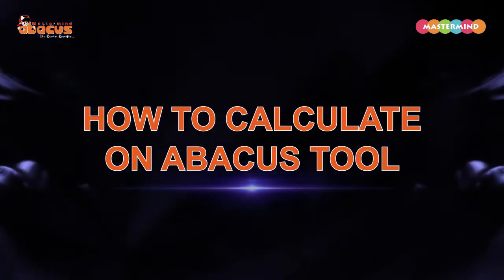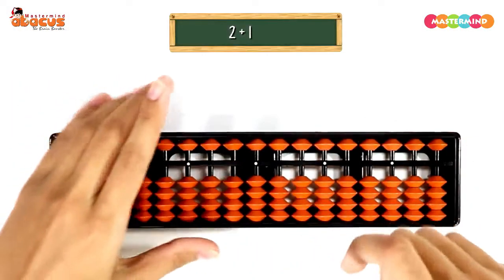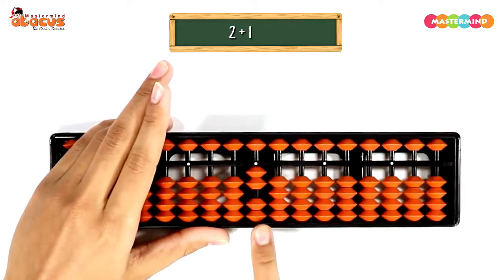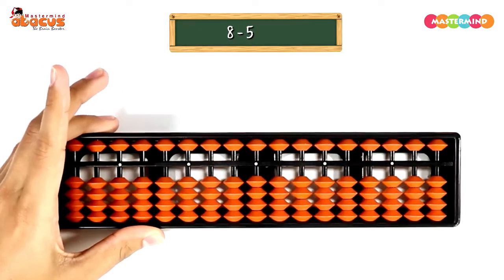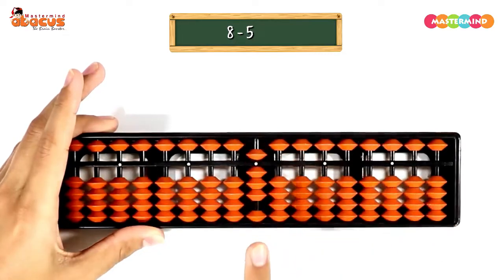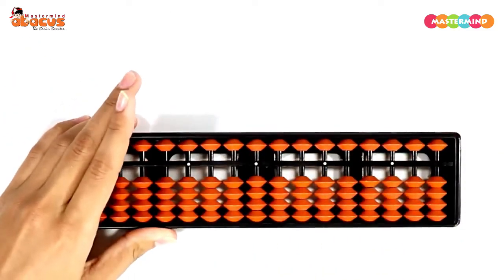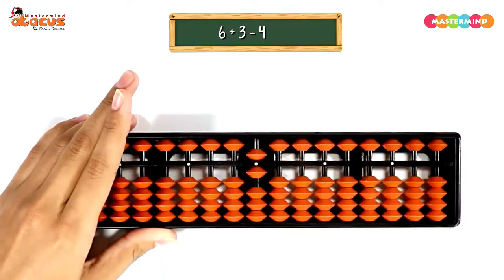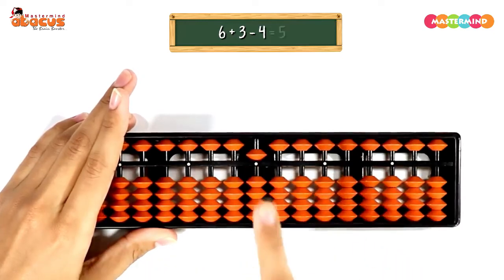Abacus Tutorials | Lesson - Addition and Subtraction on Abacus Tool | Abacus Online Classes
This is the 2nd Abacus tutorial in the series, Here you will learn how to do simple addition and Subtraction on Abacus Tool.For learning to do Addition on Abacus you need to join Abacus  Classes. Get a brief understanding about Abacus Addition and Subtraction in this video. To become an expert at using Abacus for Addition and subtraction join Mastermind Abacus online classes or offline classes. Learning Abacus improves a child's Mental Math. Abacus training triggers Whole Brain development.
You can also start Abacus Classes in both Offline & Online mode.

Mastermind Abacus promotes whole brain development that strengthens The Core Skills like Memory, Concentration, Creativity and Problem Solving, that instill greater confidence & success in overall academics and in life. For over two decades, Mastermind training through physical Abacus Classes has made math easy & fun for kids. Now introducing the World's first live Abacus E-Learning Platform.

TEACHER TRAINING - We also train teachers, they can start their individual Abacus Training center from their home with just a Laptop or PC and a Broadband internet connection and become self-employed.

FRANCHISE - Educationists and Entrepreneurs interested in starting their own Abacus Training Centers for conventional Abacus Teaching Program can do so by starting as an authorized Franchisee.